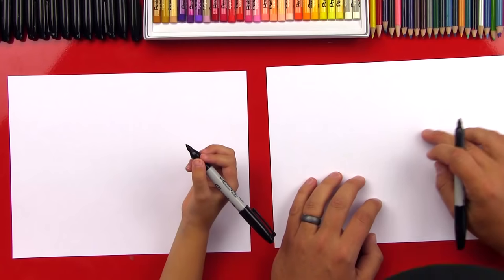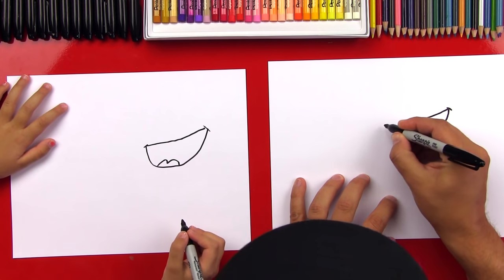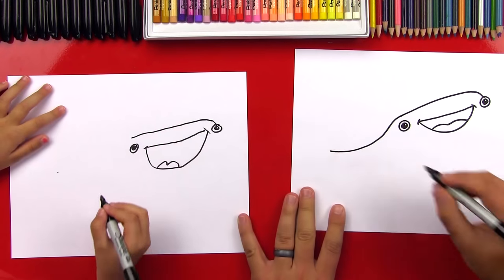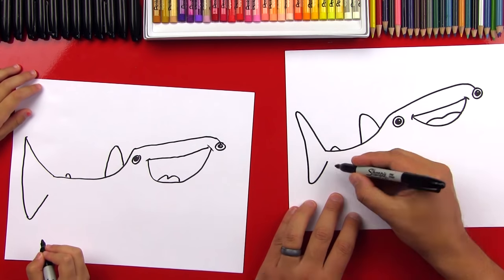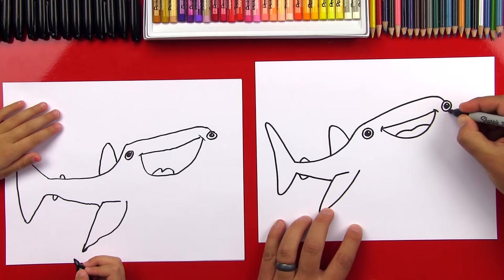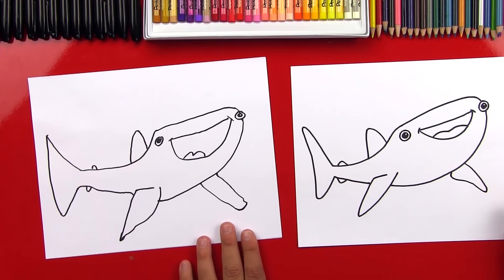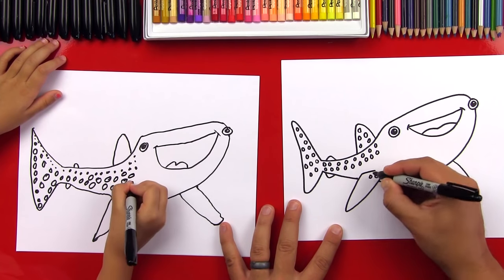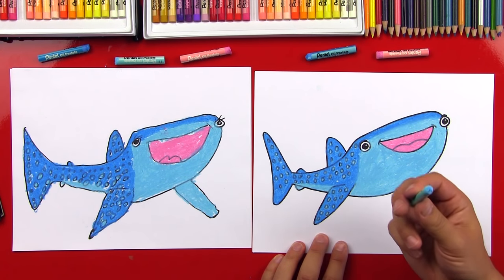How To Draw Destiny From Finding Dory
Follow along with us and learn how to draw Destiny from Finding Dory! Also check out the official Finding Dory website and try drawing some of the other characters